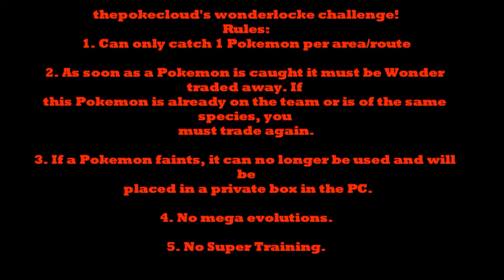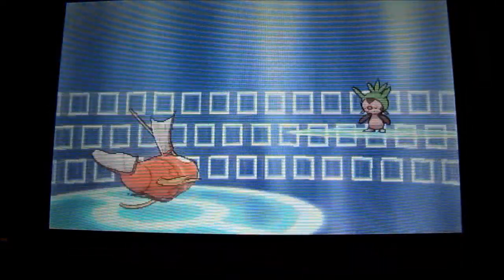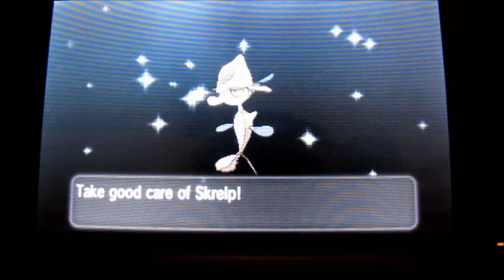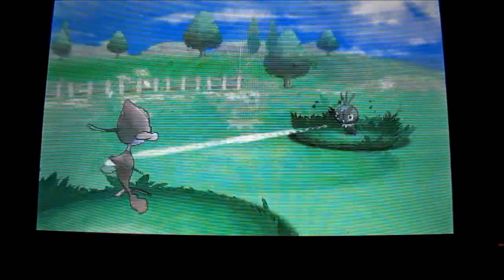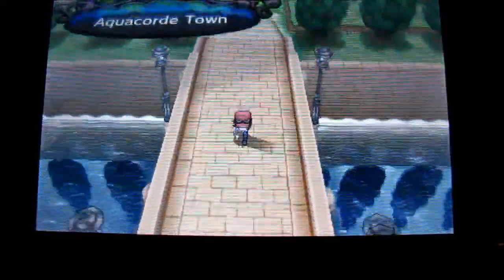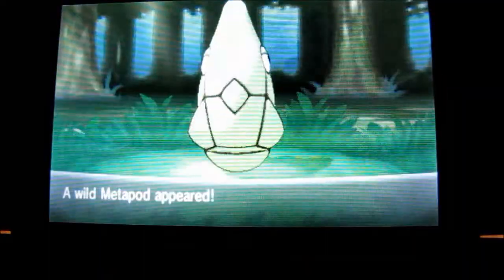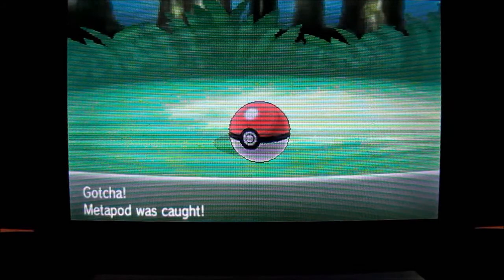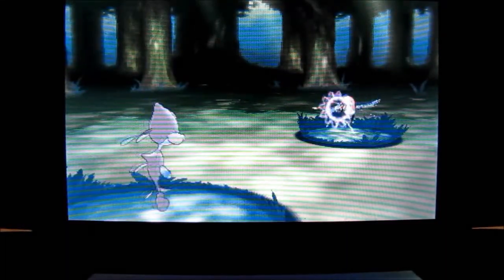Pokemon X & Y Wonderlocke / Nuzlocke Challenge Pilot Episode Part 1! The Journey Begins.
Hello its thepokecloud!
My Friend Code is: 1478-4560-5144    Add me!

My first Wonderlocke Pokémon X & Y challenge. I hope you enjoy this new series. This is mostly a test run vid. If people enjoy it, I will definitely continue to make them, but if it doesn't seem to interest people, I will drop it. I look forward to future episodes in this series. Be sure to check out what a nuzlocke/wonderlocke is if you don't know.

Extra-Tags

"pokemon x and y"
"pokemon x walkthrough"
"pokemon y walkthrough"
pokemon x walkthrough part 1
pokemon x lets play part 1
pokemon x part 1
pokemon y walkthrough part 1
pokemon y lets play part 1
pokemon y part 1
pokemon x and y pokedex complete
pokemon x and y 6th gen pokemon
pokemon x and y fairy type
pokemon x and y starters
pokemon x and y kalos region
"pokemon x and y gym"
"pokemon x and y elite four"
"pokemon x and y champion"
"pokemon x and y xerneas"
"pokemon x and y yveltal"
"pokemon x and y chespin"
"pokemon x and y fennekin"
"pokemon x and y froakie"
"pokemon x and y new pokemon"
pokemon x and y lumiose City
pokemon x 3ds walkthrough
pokemon y 3ds walkthrough
pokemon x 3ds lets play
pokemon y 3ds lets play
pokemon x and y 3ds
pokemon x and y 3ds walkthrough
"pokemon x and y walkthrough part 1"
"pokemon x and y walkthrough"
"pokemon x and y lets play"
"pokemon x and y english walkthrough"
"pokemon x and y part 1"
"pokemon x and y lets play part 1"
"pokemon x and y legendaries"